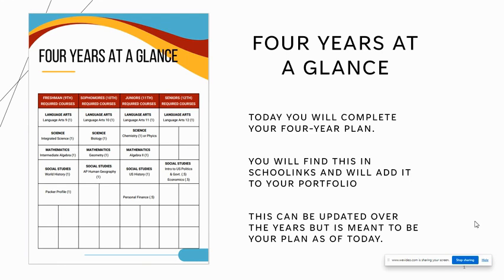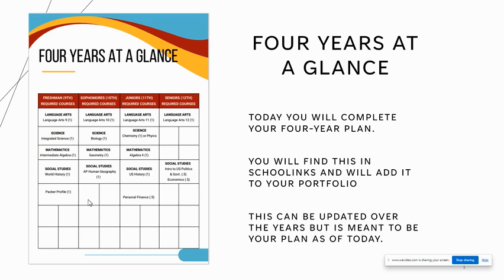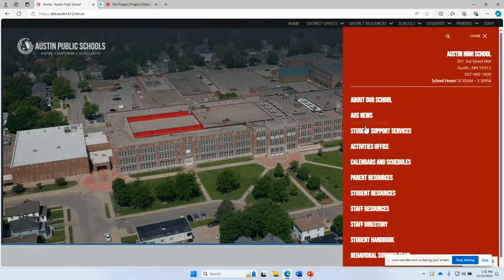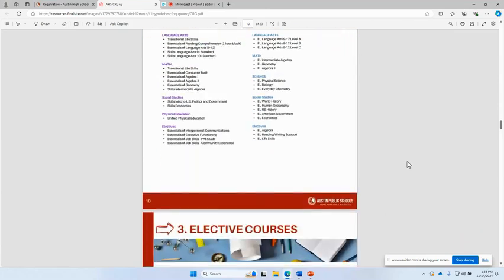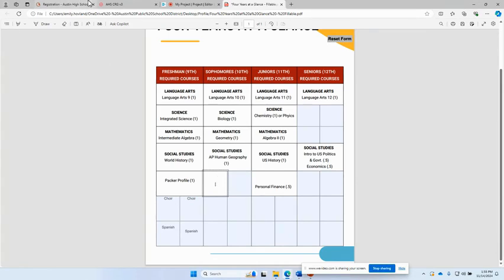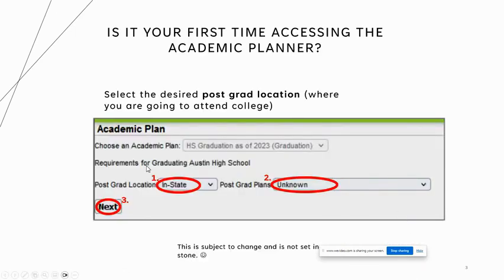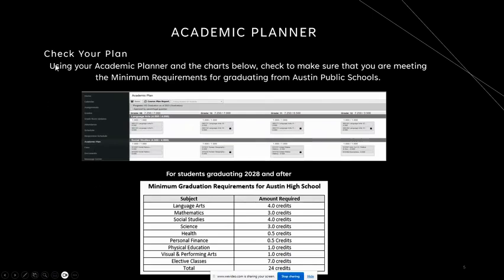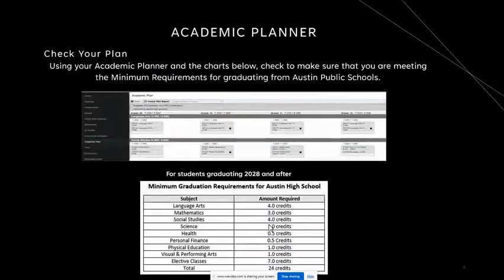9th Grade Registration